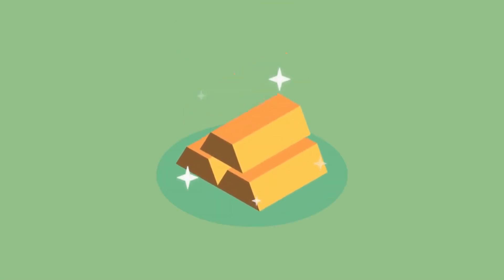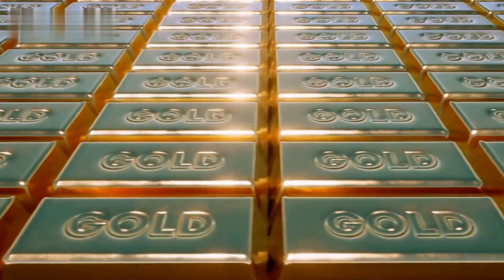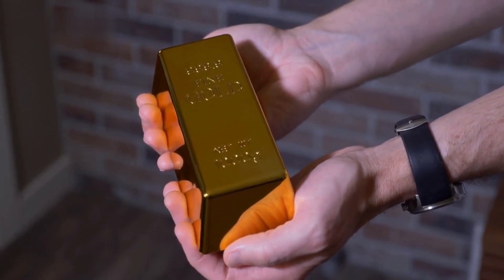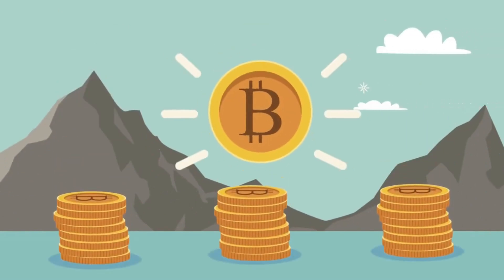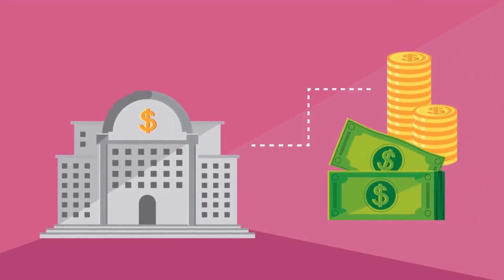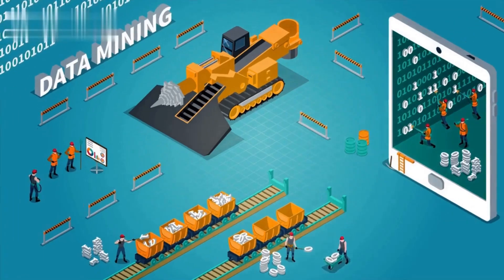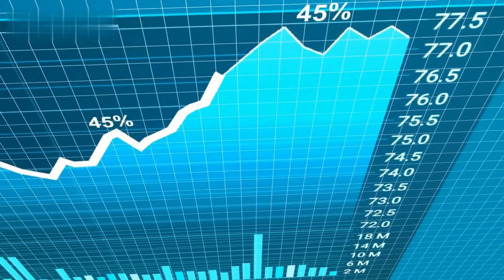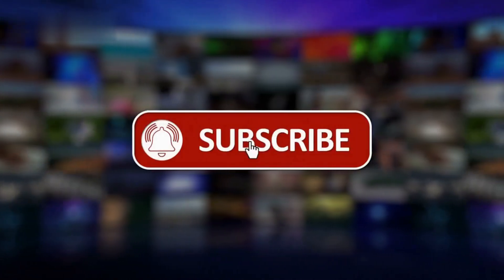How Much Space Does All the Gold in the World Take Up?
Have you ever wondered how much physical space all the gold in the world takes up? In this video, we explore this fascinating topic and uncover some interesting facts about gold. We'll discuss how much gold has been mined from the earth, where it is stored, and how it is traded. Join us for an entertaining and informative look at the world of gold!